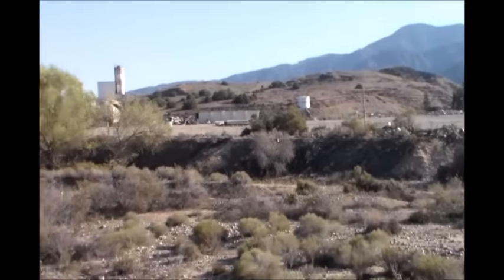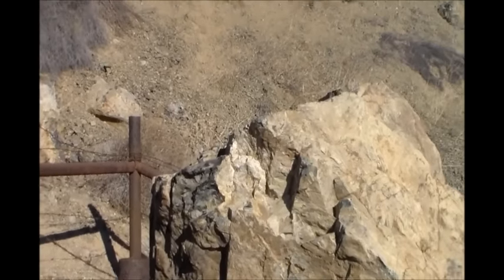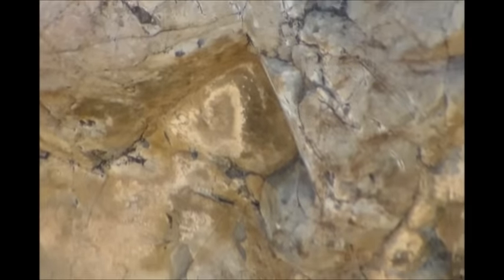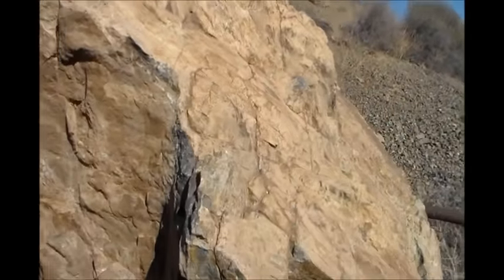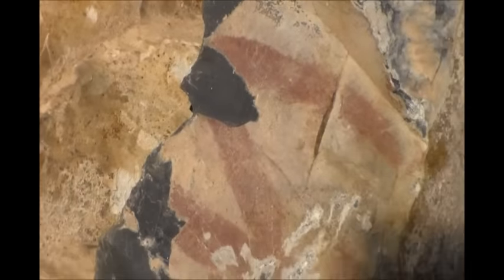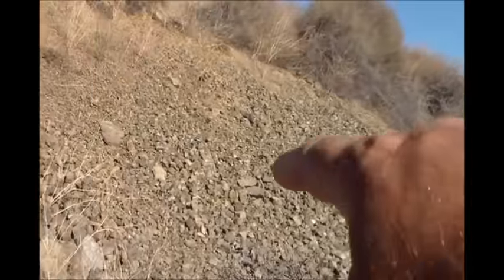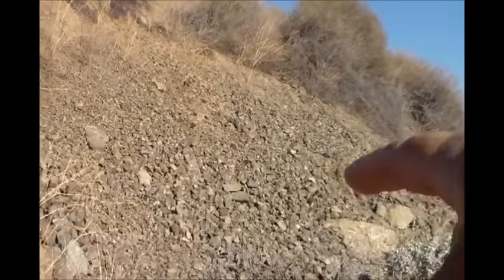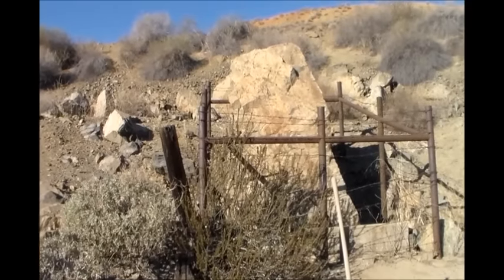Ancient Painted Rock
Native Americans Painted On This Rock